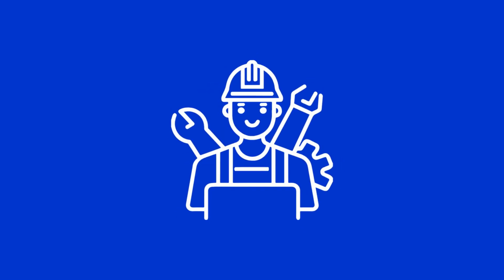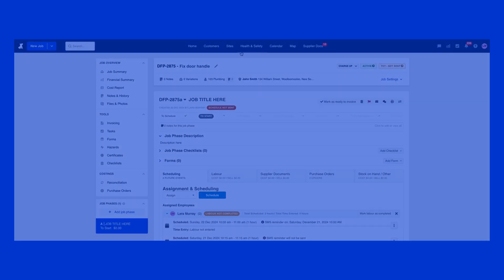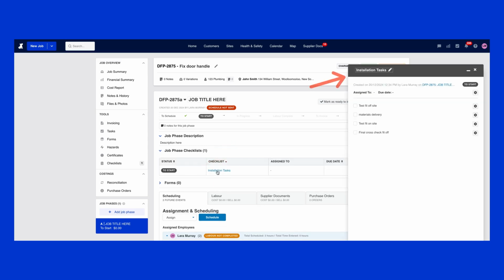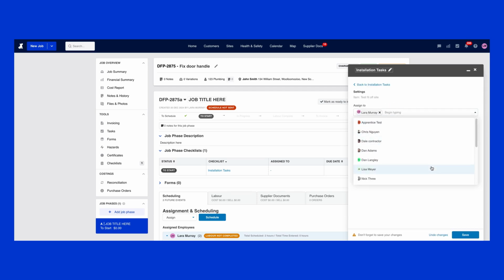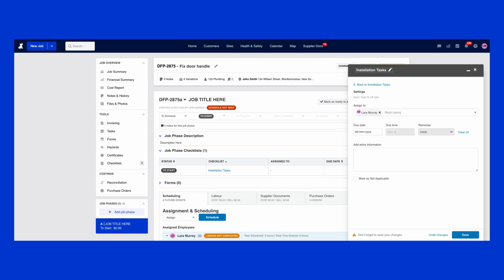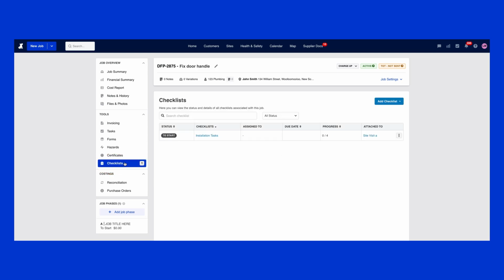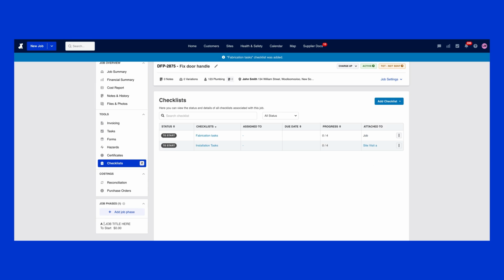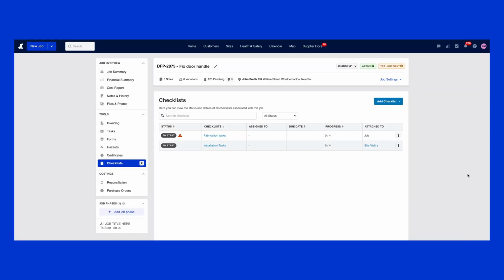Adding Checklists To Jobs | Fergus Walkthrough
Stay organised and on top of your tasks with checklists in Fergus!

In this video, we’ll show you how to easily add checklists to your jobs in Fergus, ensuring nothing gets missed and you stay on track throughout each project.